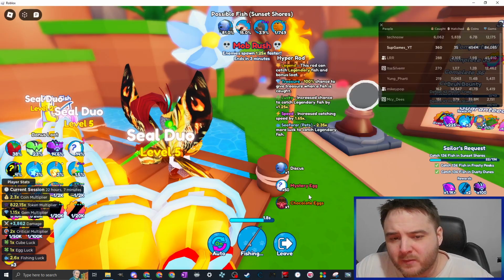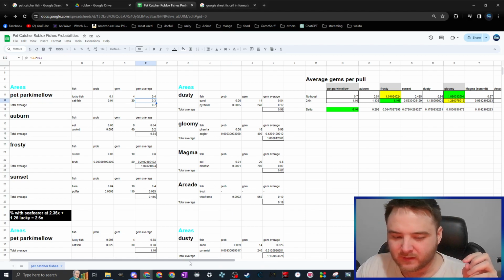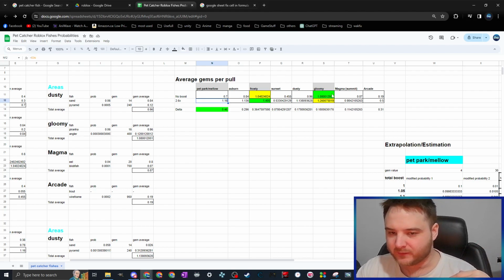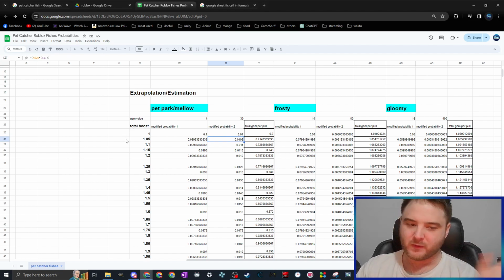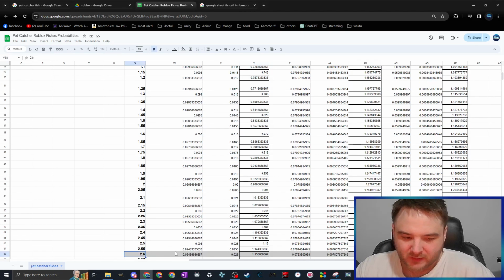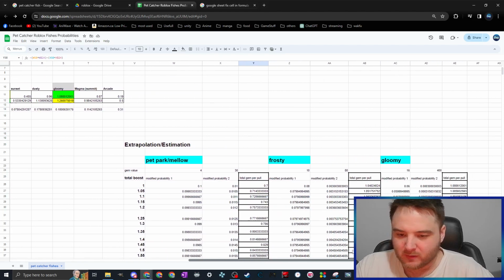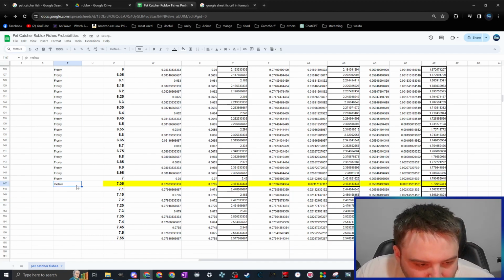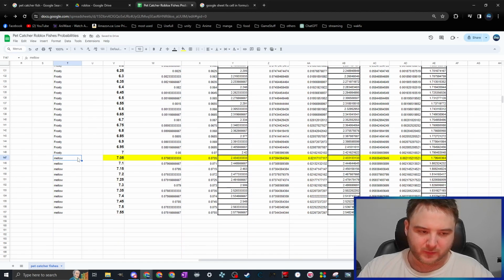Pet Catcher best GEMS fishing spot math, what area should you fish based on your multiplier - Roblox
Your fishing multiplier can also be found bottom left if you active stats in options.